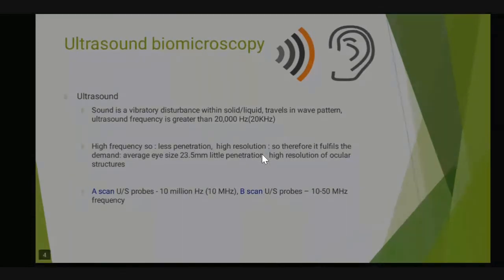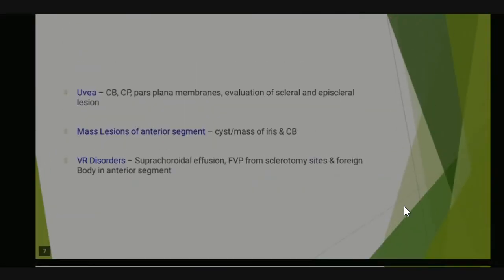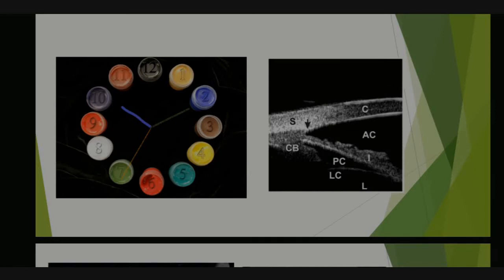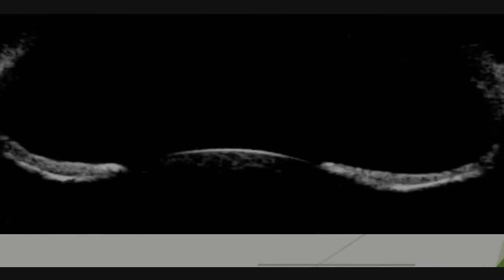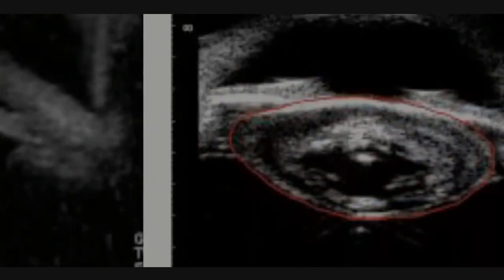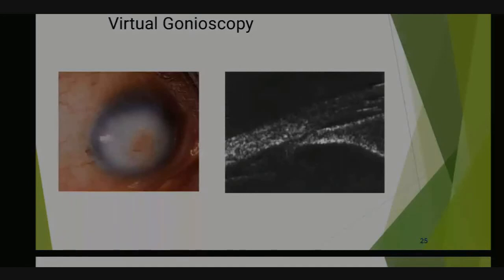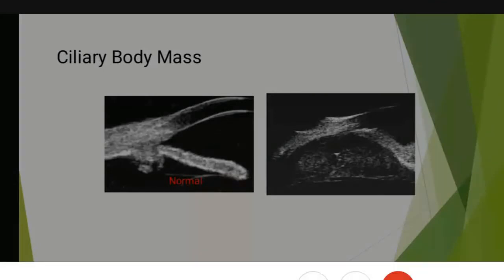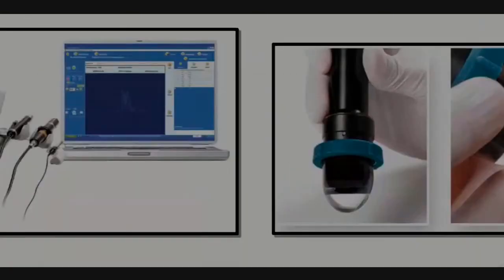Basics and interpretation of Ultrasound Bio-Microscopy (UBM)